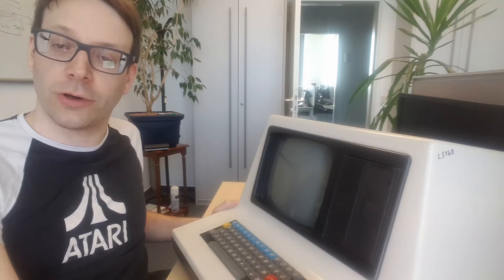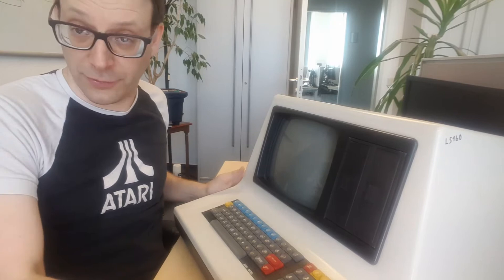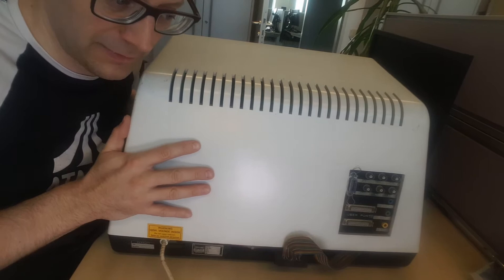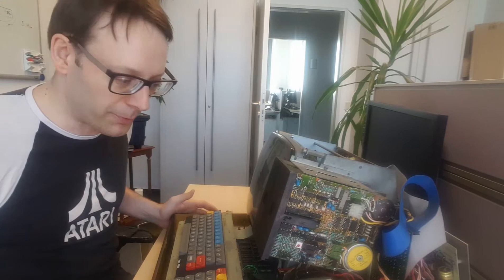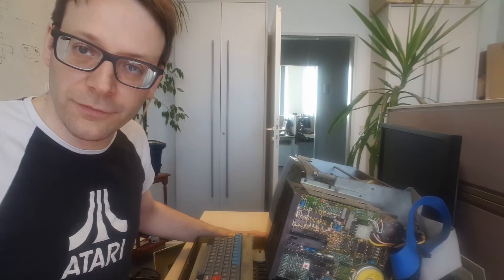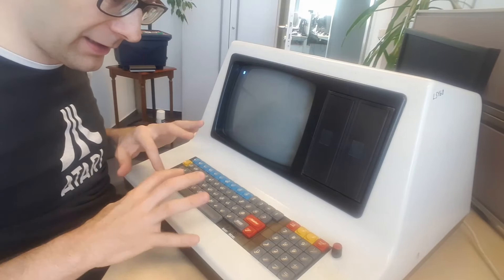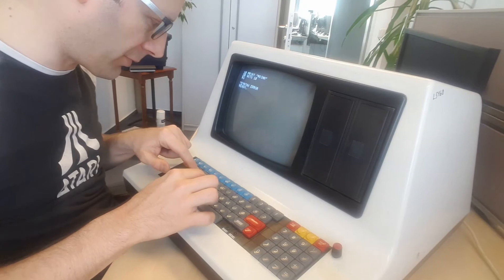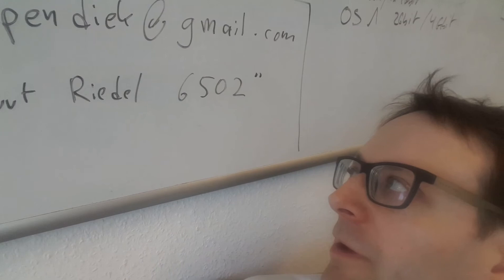8-Bit Kurt Riedel with 6502 Processor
Watch me opening a "Kurt Riedel" Computer from 1980 and writing a (very short) BASIC Program.